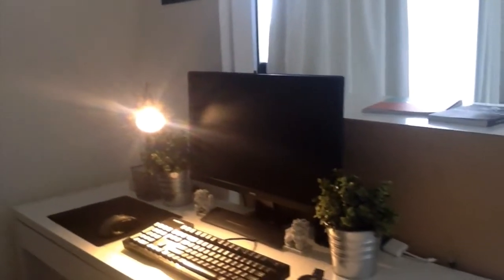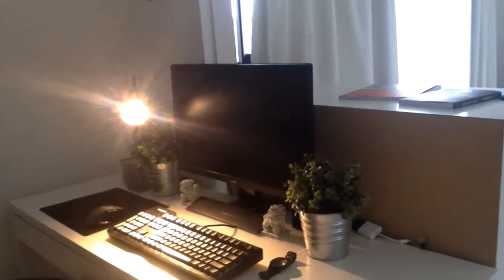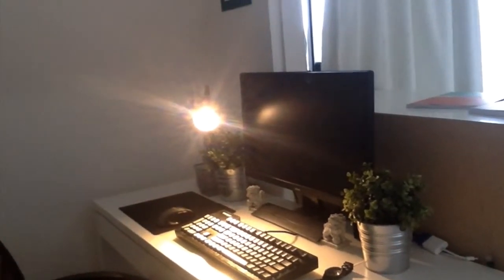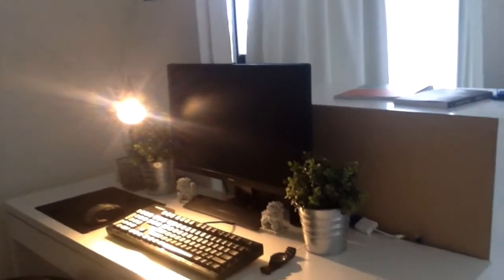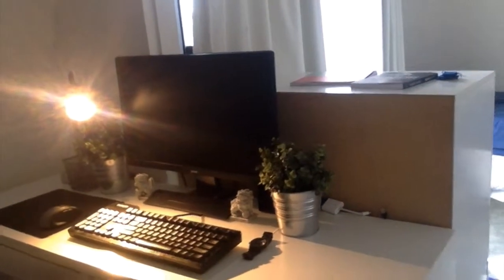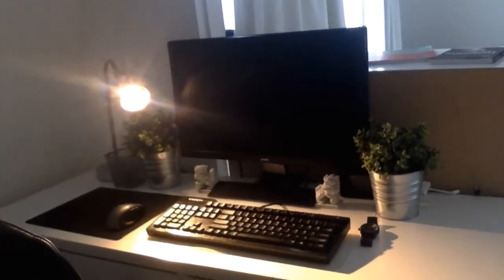Desk Update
A quick update on my desk describing my enhancements and upgrades. Please tell me what you like about it and leave a comment bellow. Thanks and have a nice day.